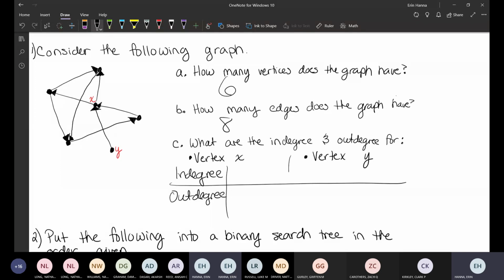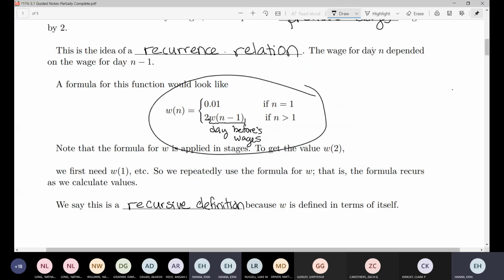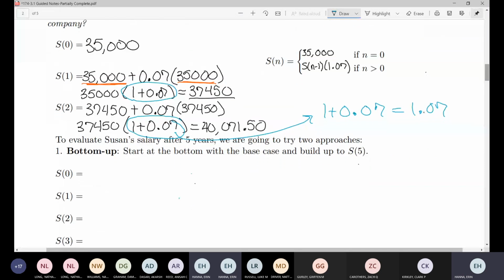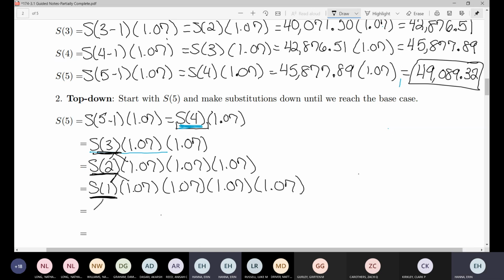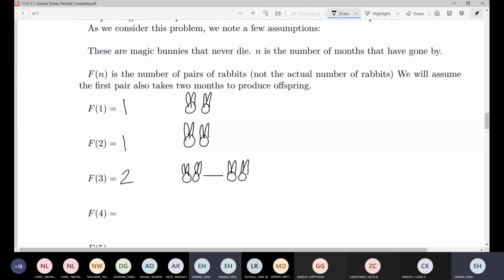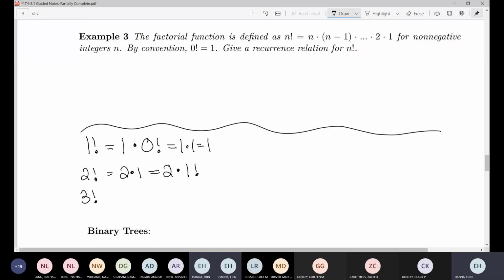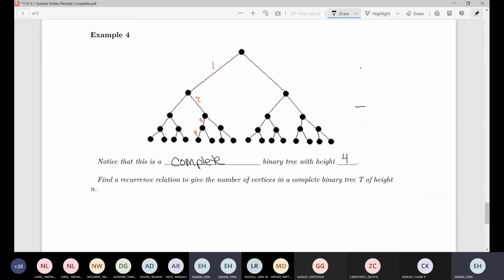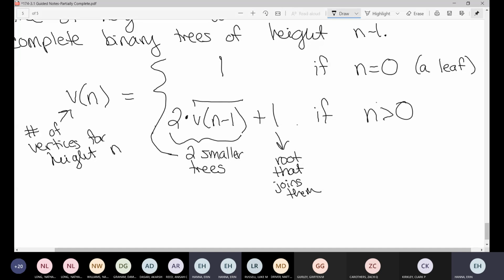174 10 8 2020 Lecture